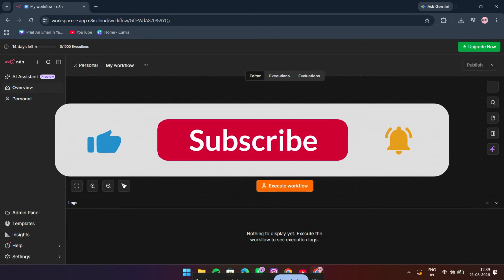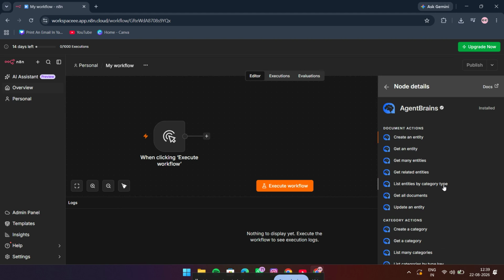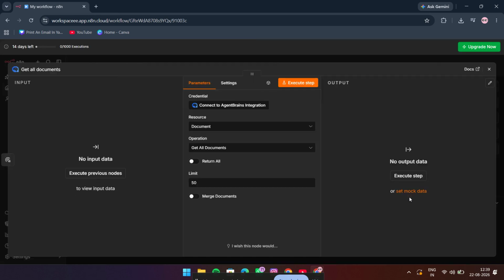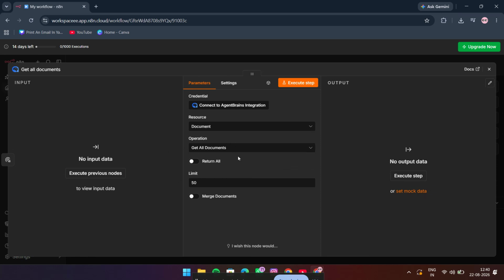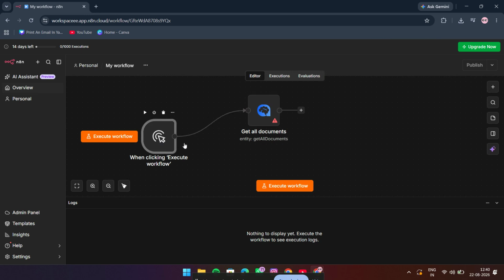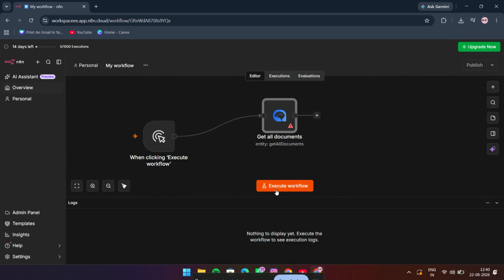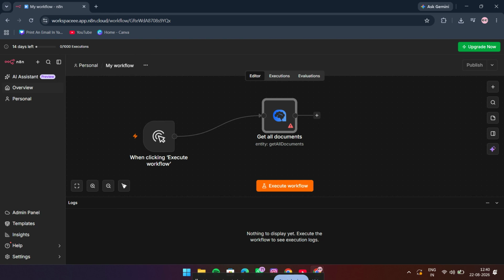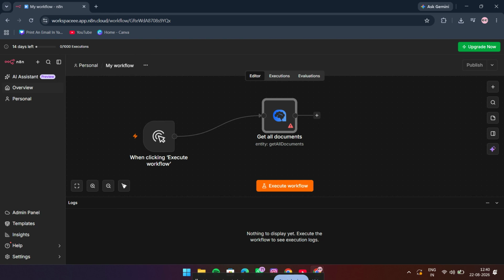How To Get All Documents Using AgentBrains In N8n (Easy Guide)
Learn how to get all documents using AgentBrains in n8n with this simple step-by-step tutorial. Configure the node, select Get All Documents, and customize the output for your workflow.

🕚Timestamps:
0:00 Intro
0:18 Add AgentBrains From The Nodes Panel
0:35 Select Get All Documents
0:55 Configure What You Want
1:20 Test The Output
1:45 Use The Documents In Your Workflow
2:05 Recap And Outro

✍️What You'll Learn In This Video:
• How To Add AgentBrains From The n8n Nodes Panel
• How To Select The Get All Documents Action
• How To Configure Document Output Settings
• How To Test AgentBrains In n8n
• How To Use Retrieved Documents In Automations

💡Pro Tips:
• Always test the node before connecting it to the rest of your workflow.
• Keep your output fields as clean as possible to make later steps easier.
• If available, filter or limit results to avoid unnecessary data.
• Recheck configuration if the documents returned do not match your expectations.

n8n, AgentBrains, n8n tutorial, Get All Documents, workflow automation, automation tutorial, AI automation, no code automation, node panel, documents, data extraction, n8n workflow, how to use AgentBrains, n8n nodes, automation tips, workflow tutorial, tech tutorial, tutorial 2026